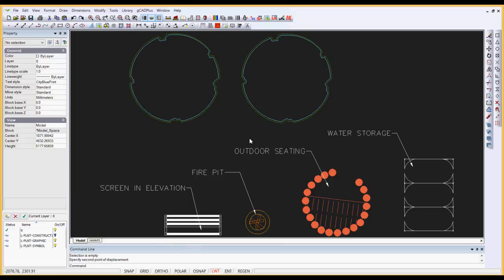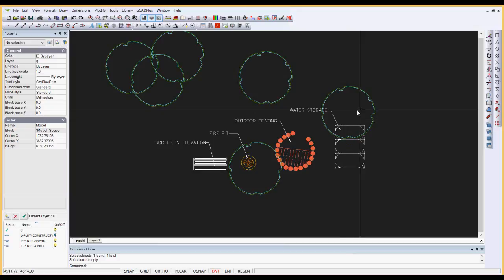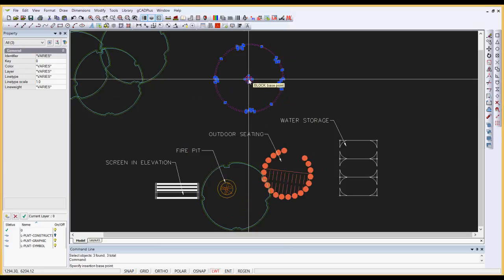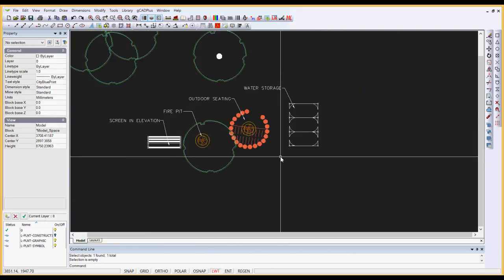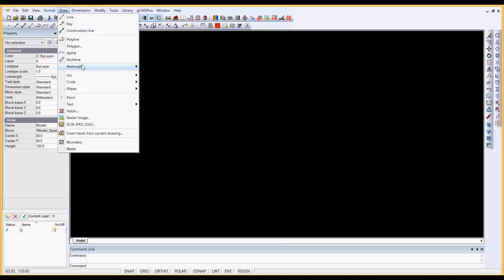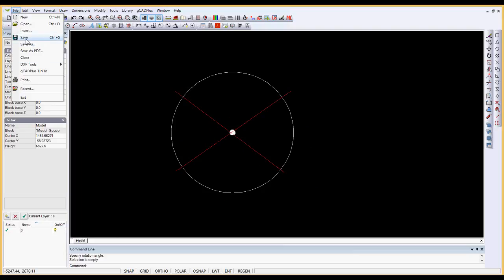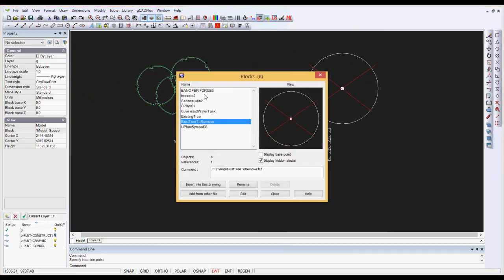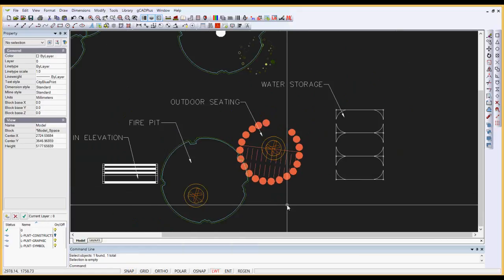How to work with blocks in landscape drawings.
We show how to create a block in a drawing while working designing. The advantages of blocks over collections of copied entities.